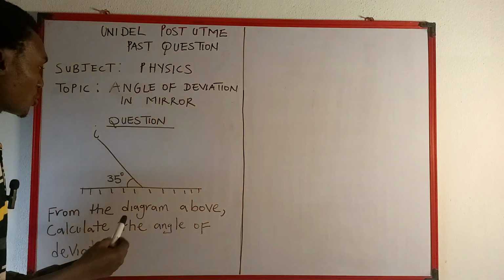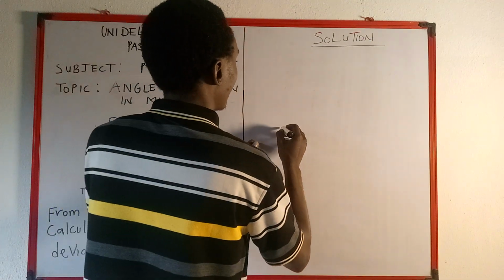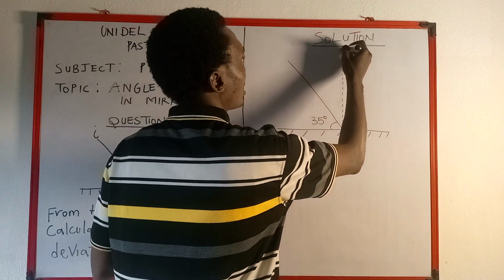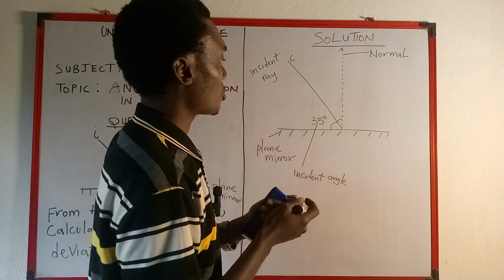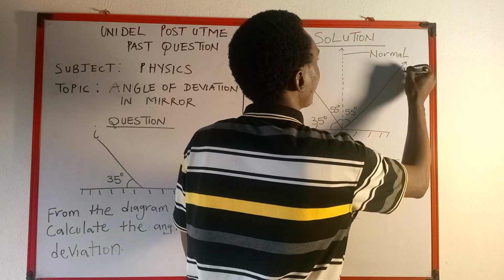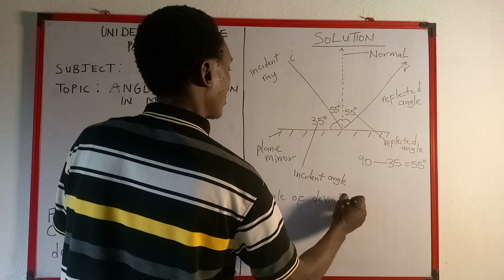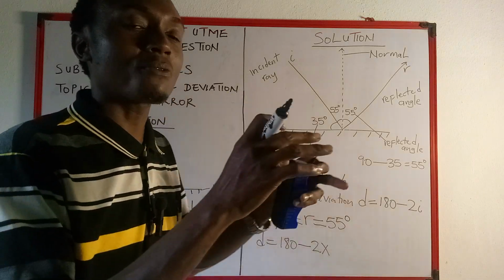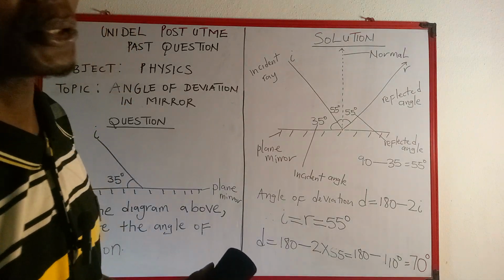Angle of Deviation in Plane Mirrors | Simple Explanation for Students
What does angle of deviation mean in plane mirrors? In this video, you'll get a clear and simple explanation of how light behaves when reflected from a plane mirror — no confusion, just understanding!

🔍 In this video, you'll learn:

What angle of deviation means

How light reflects off a plane mirror

The relationship between angle of incidence, reflection, and deviation

Important formula: d=180-2i

 (where i is angle of incidence)

Real-life examples (mirrors, periscopes, etc.)

Quick questions with full step-by-step answers

🎯 Perfect for:

WAEC, NECO, and JAMB Physics students

Junior & senior secondary school learners

Anyone trying to master the basics of reflection

💡 Make physics easier with visuals and simplified concepts!